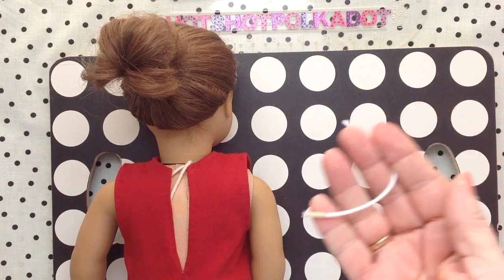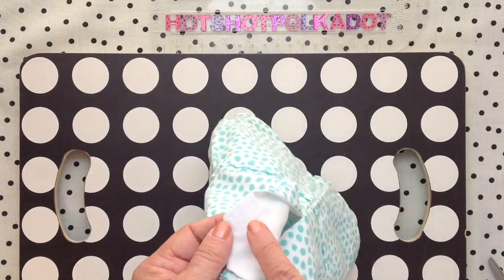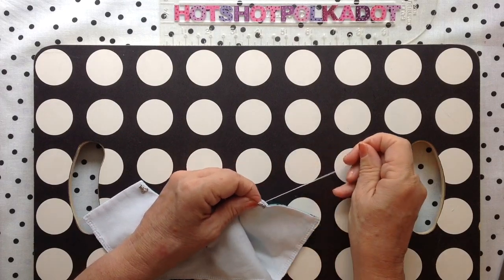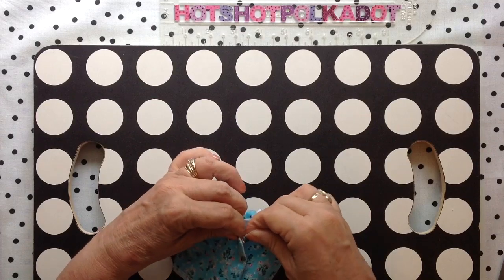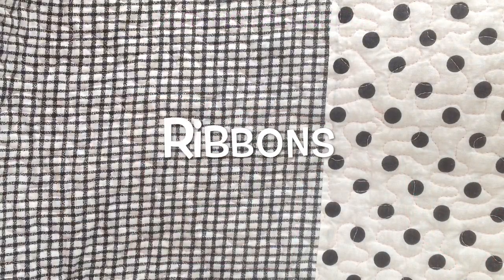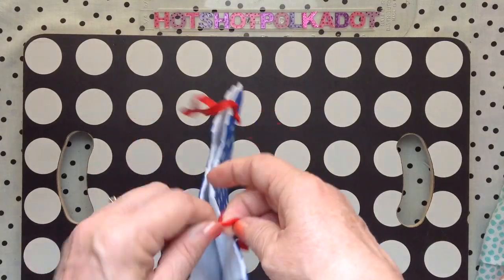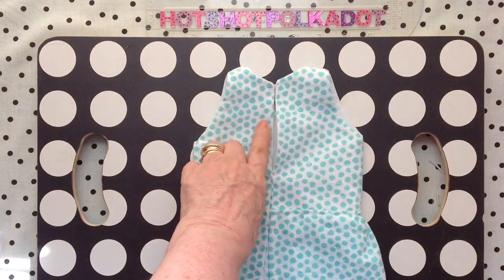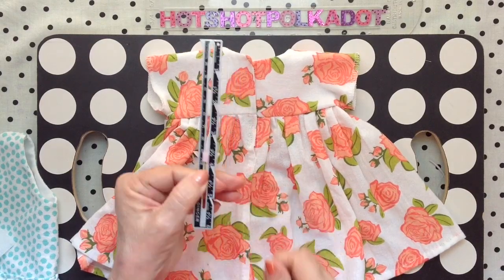Closures for 18 inch American Girl Doll clothes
How to sew closures for doll clothes.  Seven easy closures for doll clothes.  Elastic and button, hook and loop tape, hook and loop, snaps, ribbons, button and fabric tab, and a full closure.  I have added some organization tips and a recycle tip.